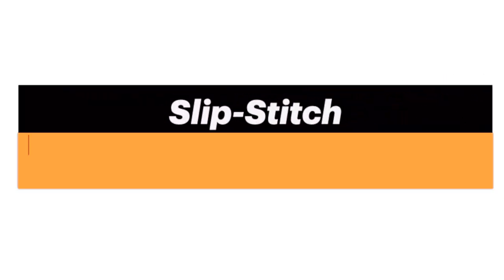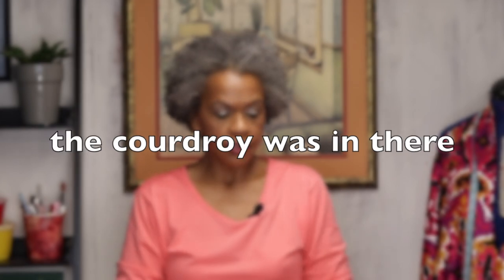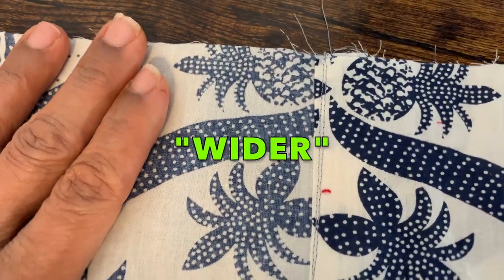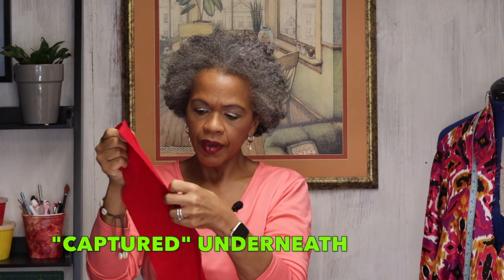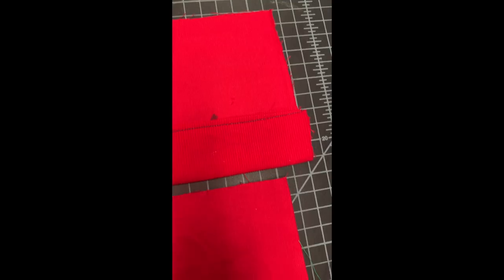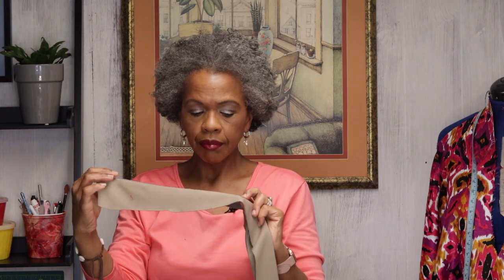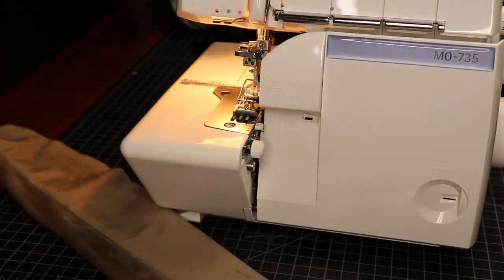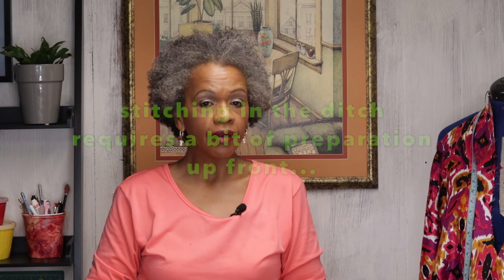WHAT WORKS AND WHAT DOESN'T - GET IT RIGHT! !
There have been plenty of times that I decided to Stitch in the Ditch in lieu of Slipstitching, only to discover that...IT DID NOT TURN OUT RIGHT!

Why is that?  Has this ever happened to you?   Stitching in the Ditch should be a technique that we can use at  anytime and NOT have to worry it"turning out right".  How can we get it right EVERY SINGLE TIME?

 Enough is enough!  Time for an experiment.  In this video I make several samples to figure out what is really happening with me and this technique.  I sample cottons, corduroy, charmeuse, challis mens suiting and a faux suede.

I think I've got it!  never again will I achieve less than exceptional results when using this handy technique.

Stay tuned:  Finished Projects Round #5 Coming Soon!

Take care!